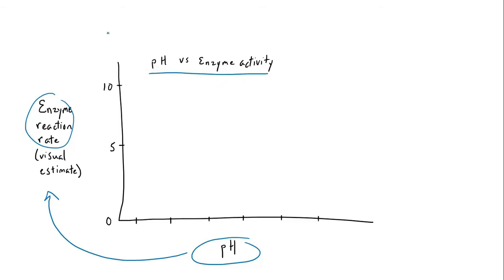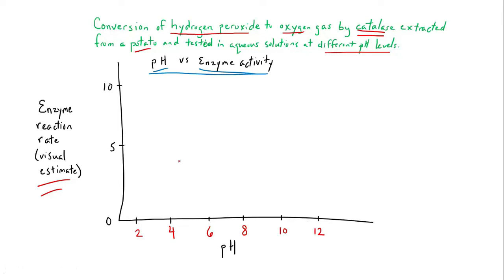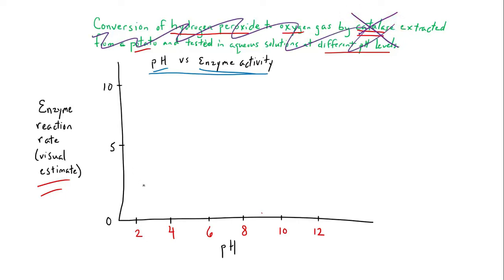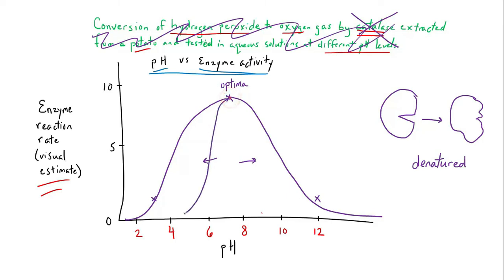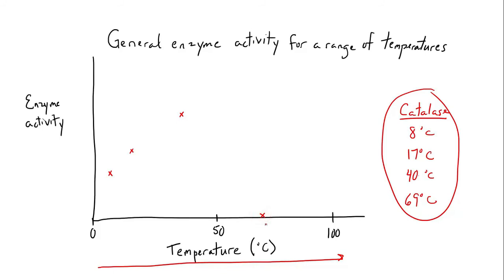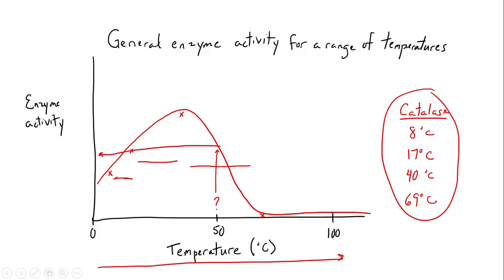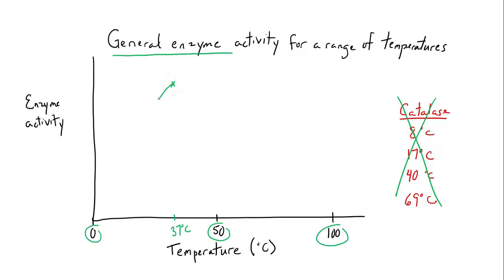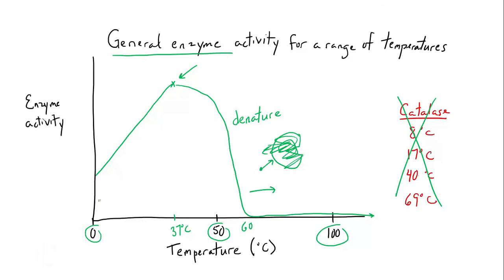Graphing for enzyme lab